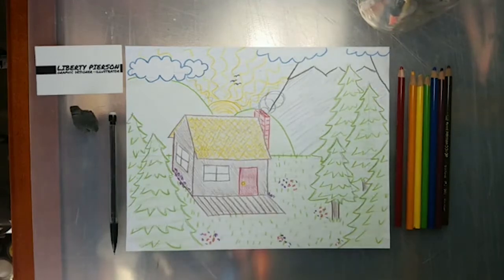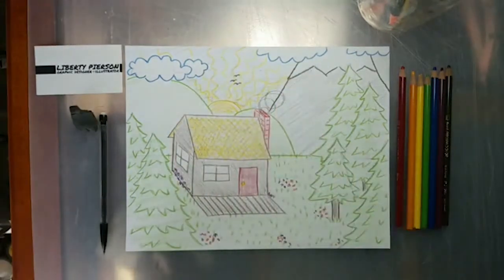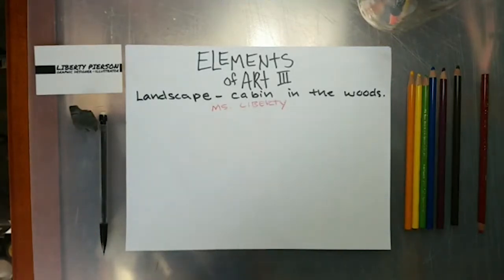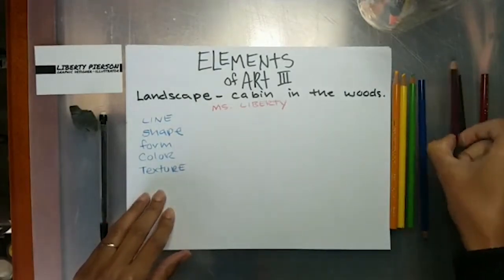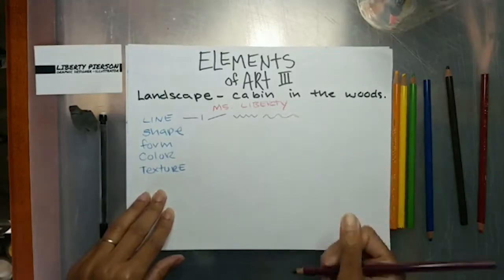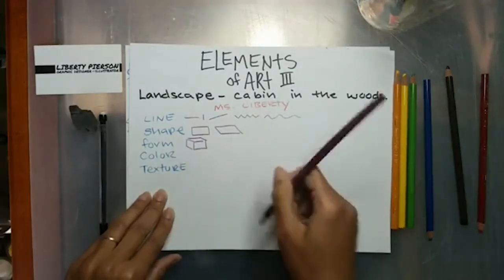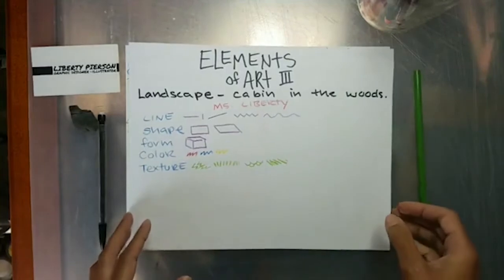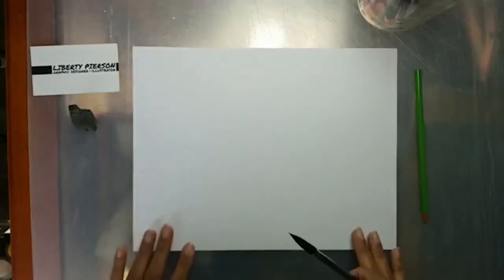Elements of Art III - Cabin in the Woods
A follow up lesson to Elements of Art II resulting in a landscape of a cabin in the woods.

A brief review to Principles of Design.

All ages - understanding shapes and color basics. (square, triangle, green, brown)
Materials - paper, pencil, coloring medium, black marker or felt pen.